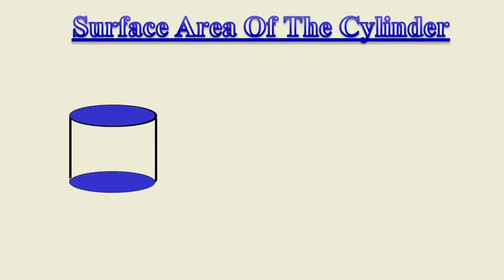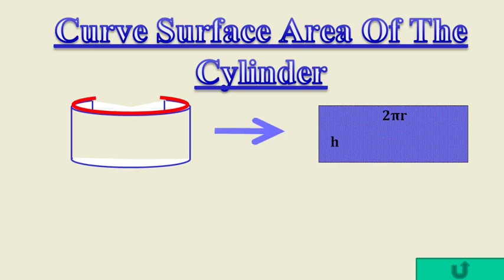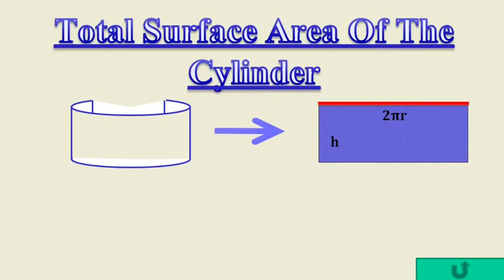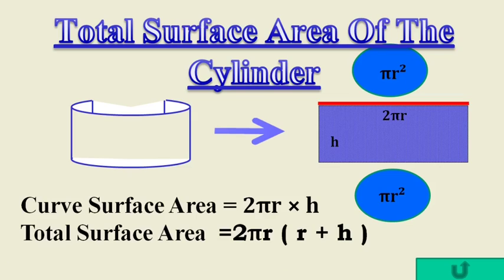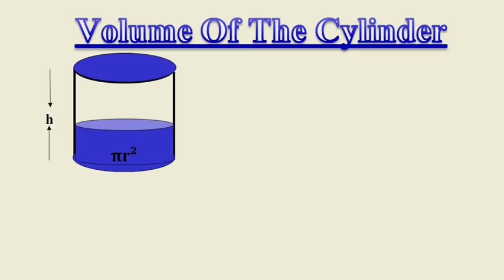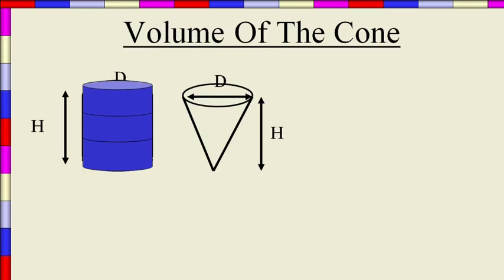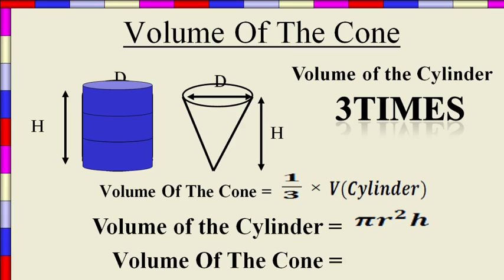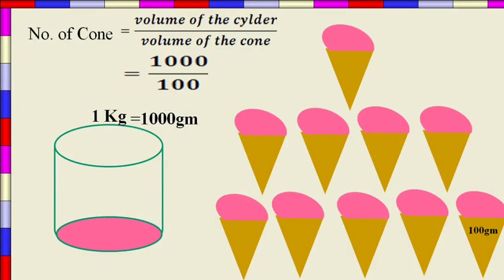Volume and Surface area of a Cylinder and cone (Derivation of formulae)